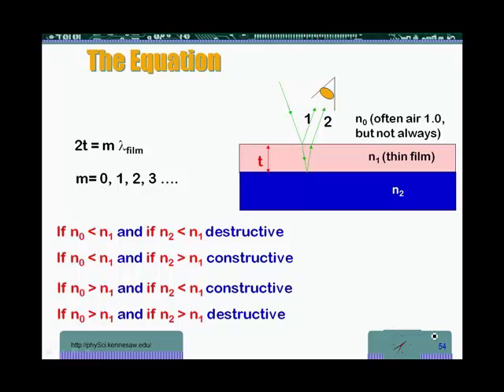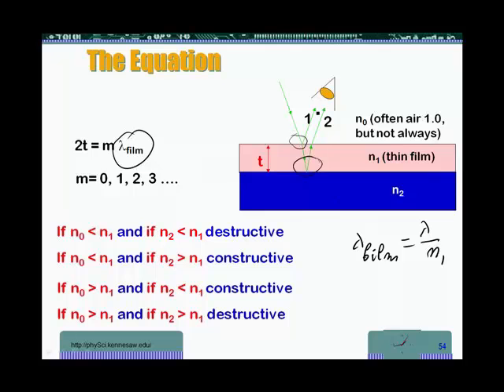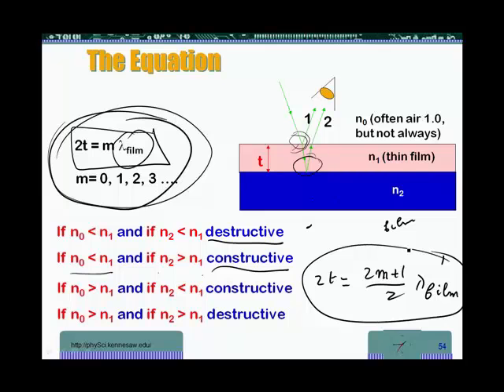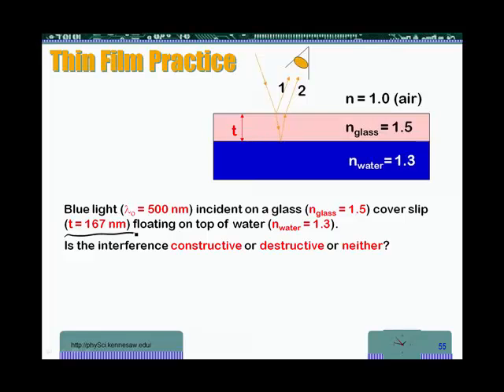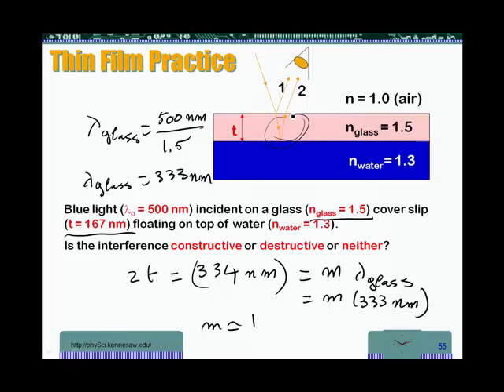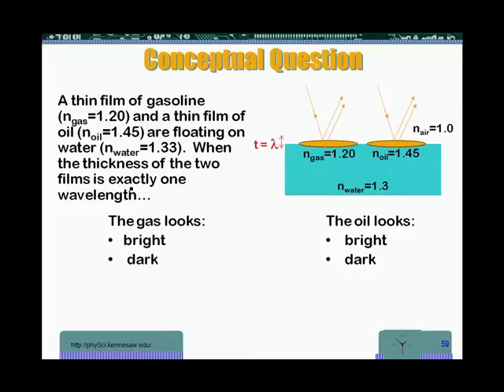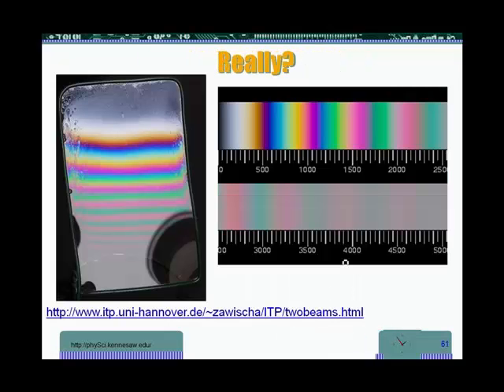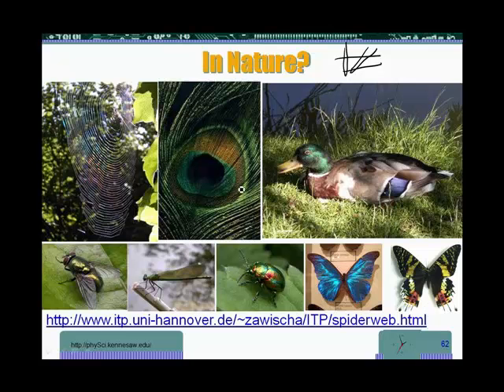GP topic11 Interference0100